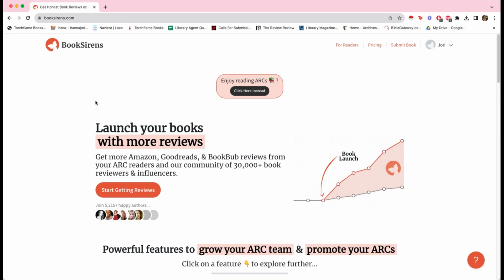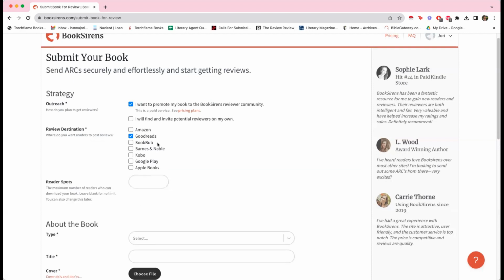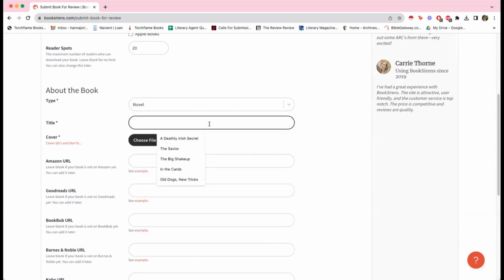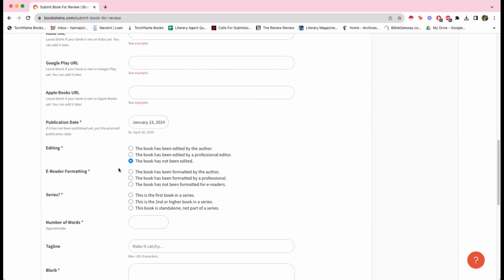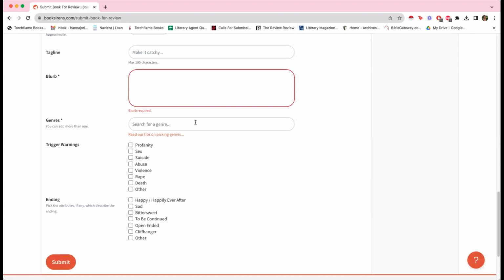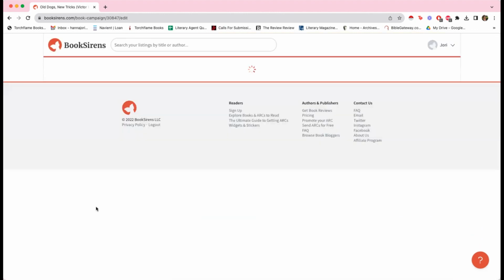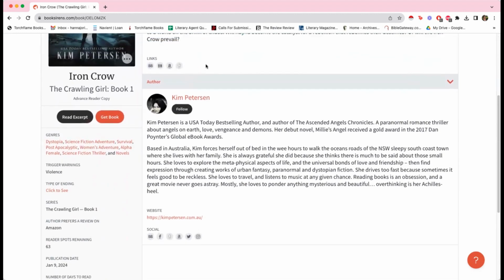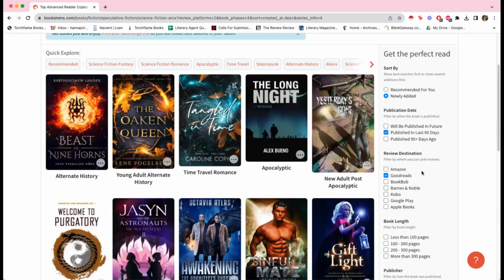How to Upload a Book to BookSirens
In this video Jori Hanna, from Hanna Book Solutions, takes you through the step-by-step process of uploading a book to BookSirens to take advantage of their reader base and expand your reach.